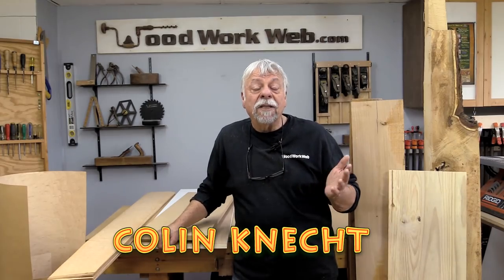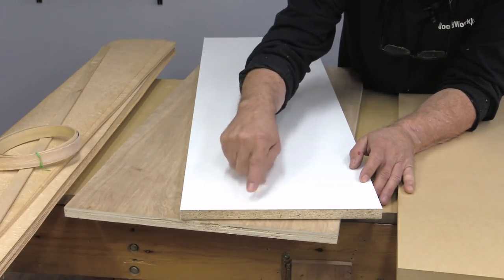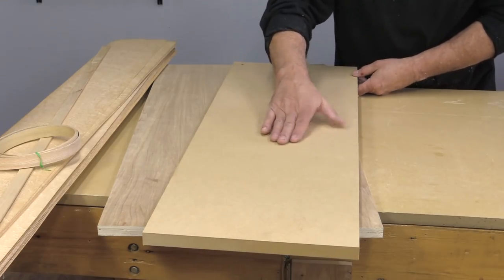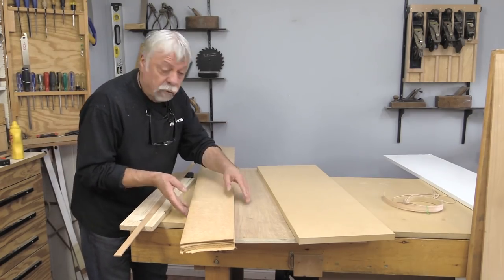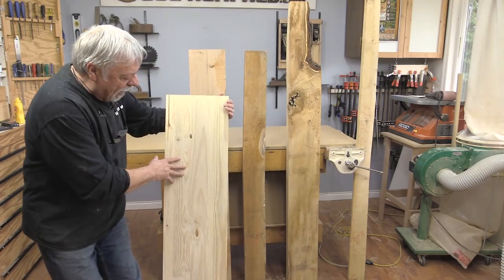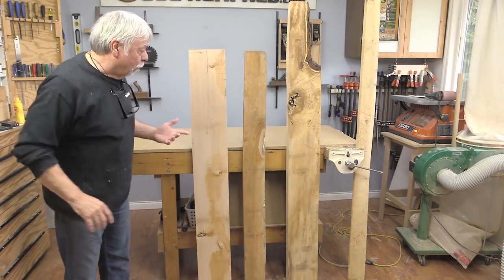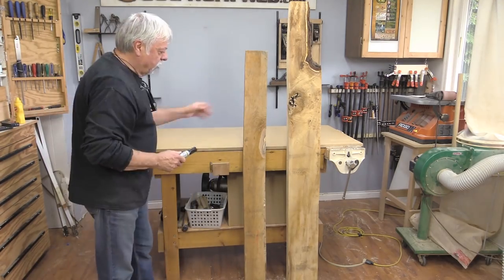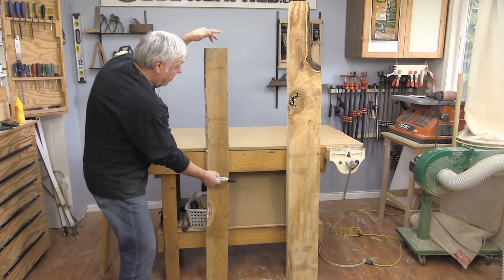Selecting & Cutting Wood on a Budget: Money Saving Hacks for Woodworking Part 5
In this, we review the basics of selecting lumber and cutting wood for maximum value.
This is the 5th and final episode on saving money on lumber and dealing with man-made woods such as hardwoods, softwoods, plywoods, MDF and using pre-veneered or veneering yourself as well as how to cut natural boards to get the best value by getting quality wood and cutting around defects such as knots, cracks, and edge damage.